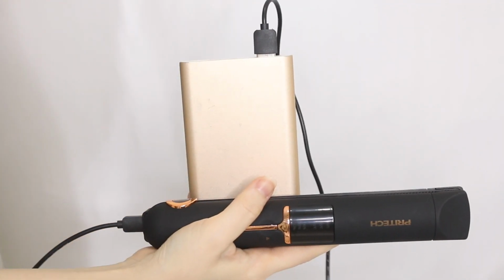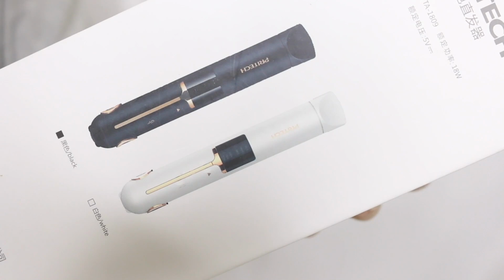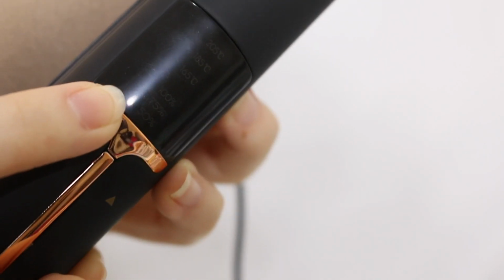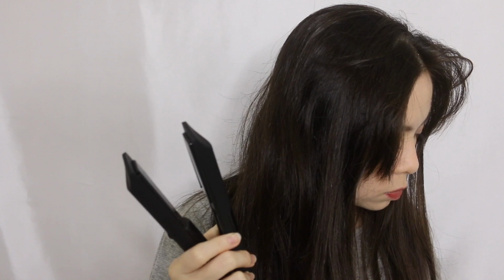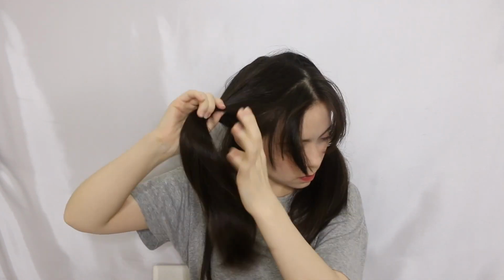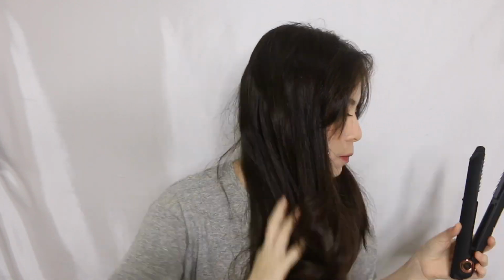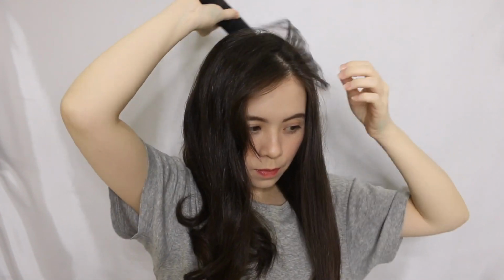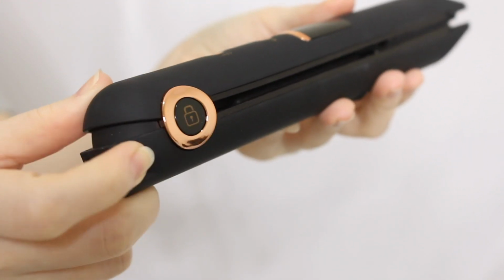I Tried A Cordless, Rechargeable Hair Straightener That Acts As A Powerbank Too! \\ JQLeeJQ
This is the Pritech  Cordless and Rechargeable Hair Straightener. It's cool but does it work? Unboxing at 3:15 , Testing the product at 7:14

Keep Connected:
Instagram & Twitter: @jqleejq